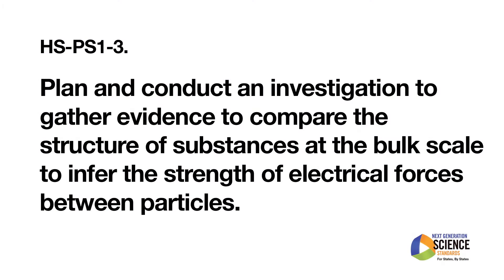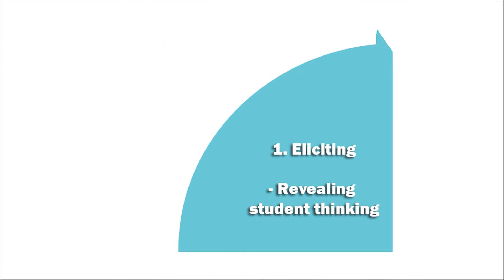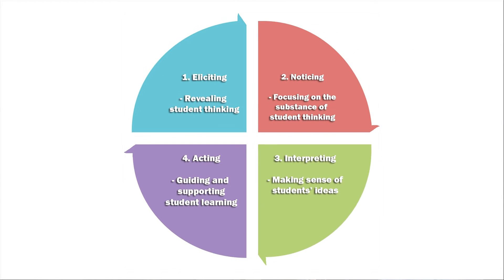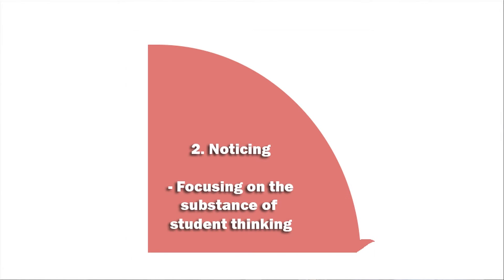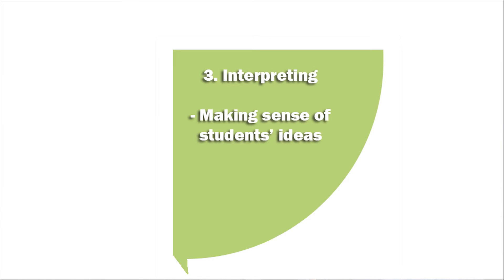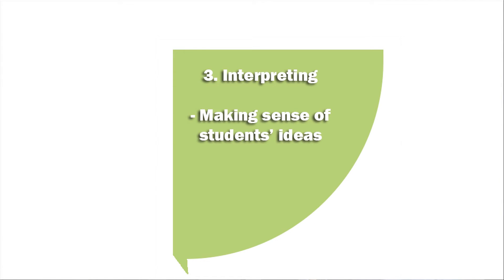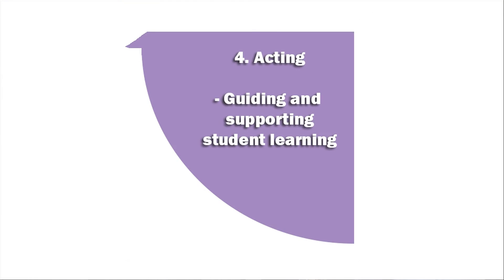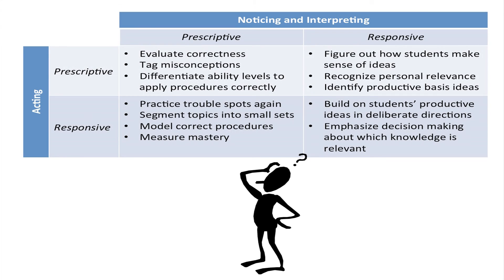Formative Assessment Practices of Science Teachers